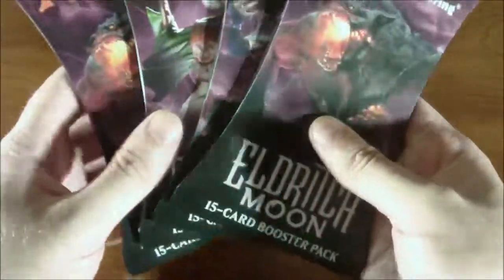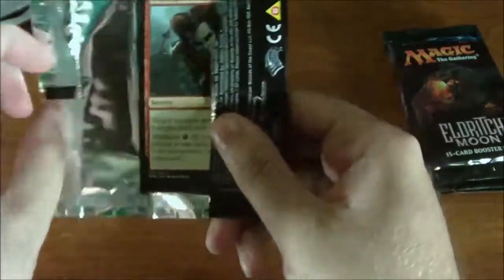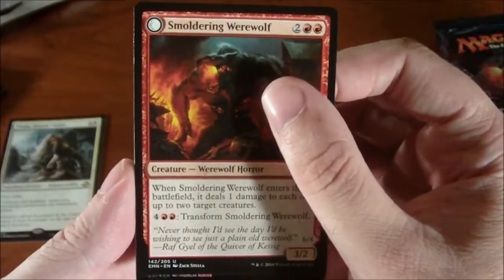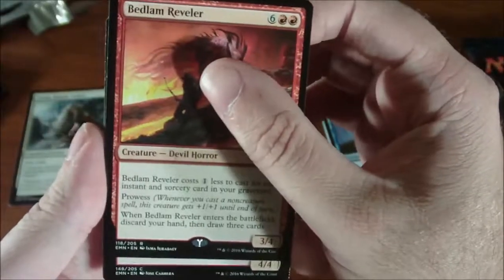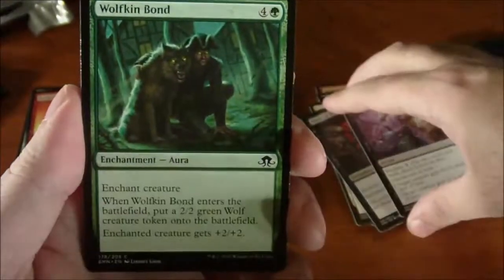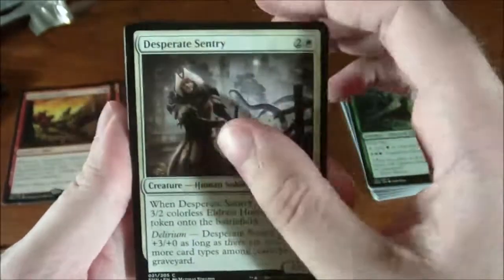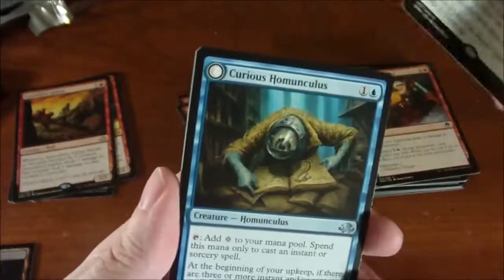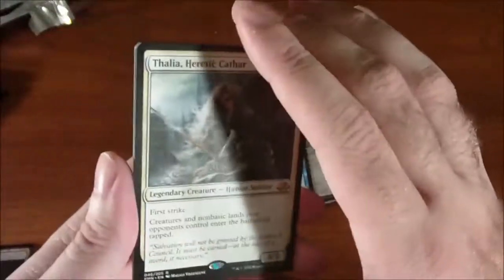Random Eldritch Moon Pack Opening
Another pre-recorded Eldritch Moon pack opening.